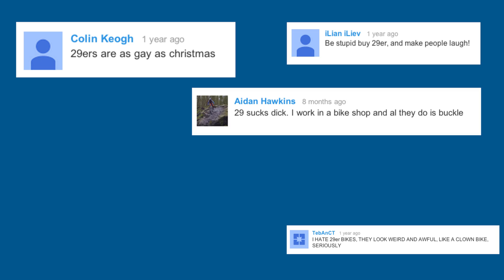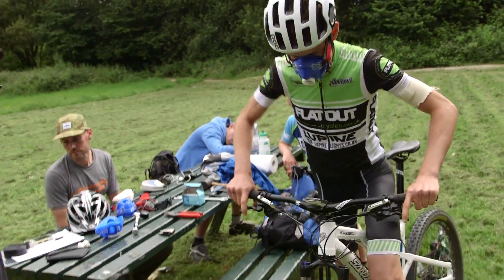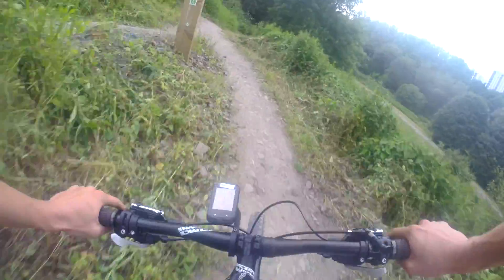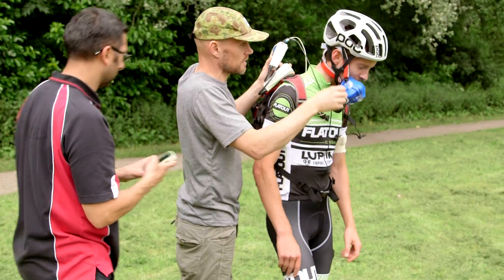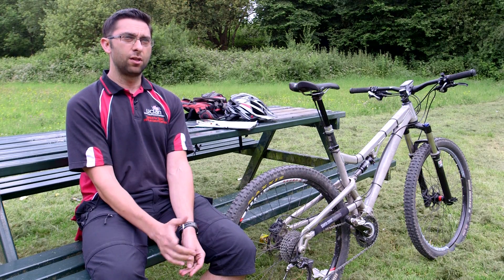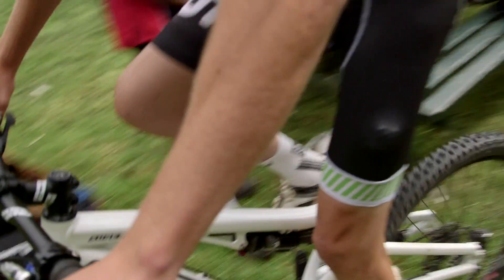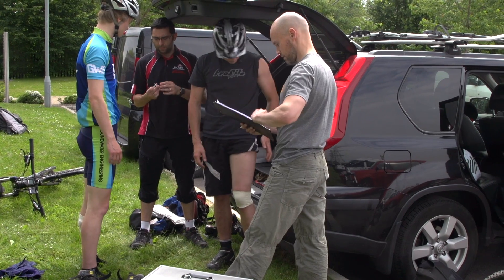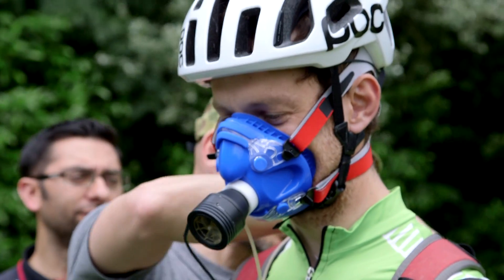26in/27.5in/29in - What's The Fastest MTB Wheel Size? - Part 1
After years of arguments and speculation as to which mountain bike wheel size is fastest, we tracked down someone who's trying to prove it... with actual science!